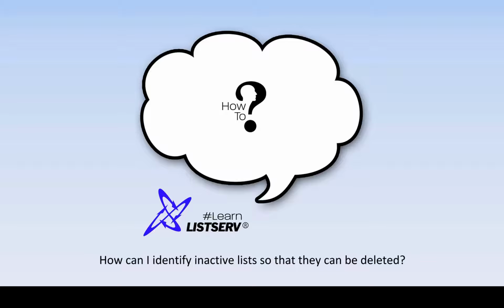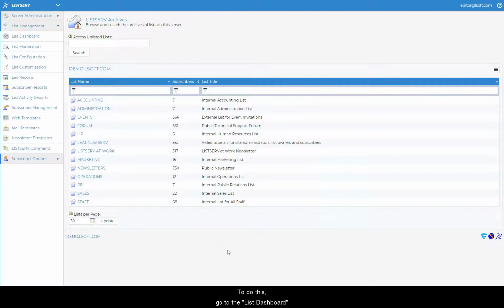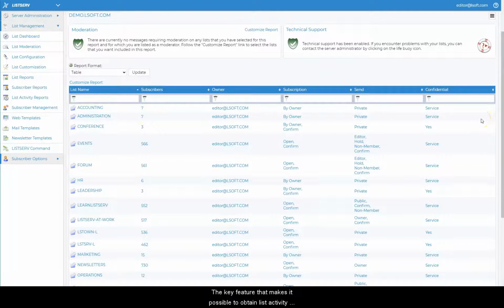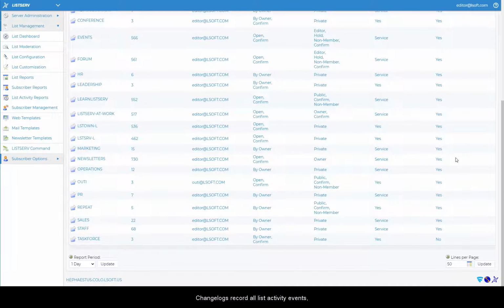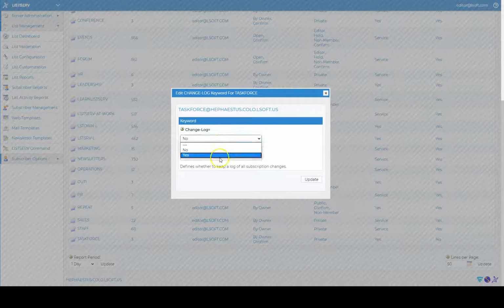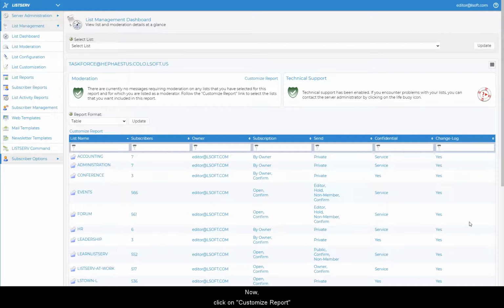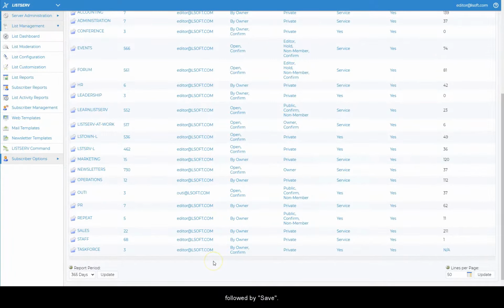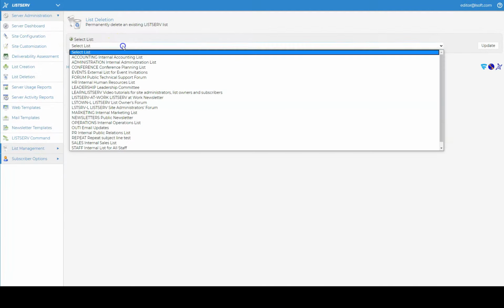How can I identify inactive LISTSERV® lists so that they can be deleted?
This guide shows how site administrators can identify inactive lists on their sites so that they can be deleted. It explains the changelog feature that makes it possible to keep track of list activity data and how to create a report from this data to find out which lists haven’t had any activity in the past year.

Configuring your lists correctly ensures that you will have all the relevant data about your lists. Knowing what different list configuration keywords mean and where they are located saves you time and makes your site administration tasks more enjoyable.